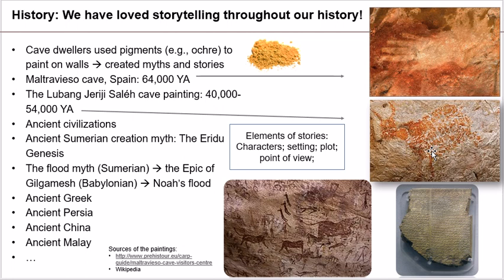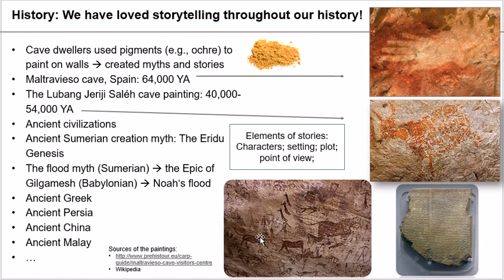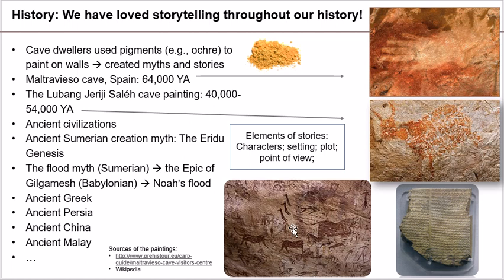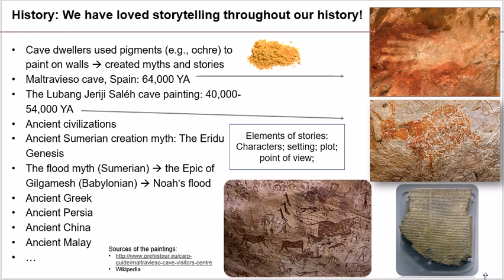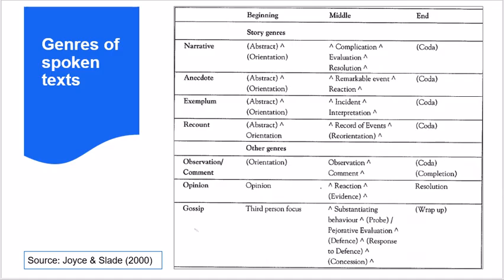Digital storytelling | A brief history of storytelling | Part 1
In this video, i provide a brief historical overview of storytelling. This is the first installment of a series of videos on digital storytelling. I suggest you watch the following videos before watching the current series:

Aryadoust, V. [Statistics & Theory]. (2020, September 13). The Typology of the Spoken Genres | Part 1. [Video]. YouTube.
Aryadoust, V. [Statistics & Theory]. (2020, September 14). The Typology of the Spoken Genres | Part 2. [Video]. YouTube.
Aryadoust, V. [Statistics & Theory]. (2020, September 13). The Typology of the Spoken Genres | Part 3. [Video]. YouTube.
Aryadoust, V. [Statistics & Theory]. (2020, September 13). The Typology of the Spoken Genres | Part 4. [Video]. YouTube.